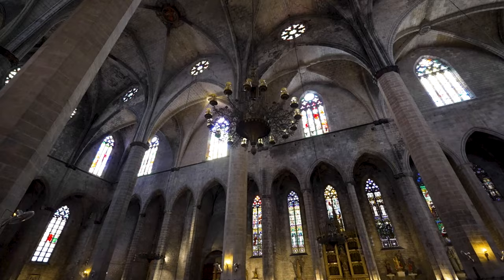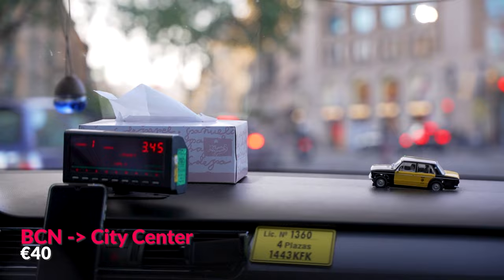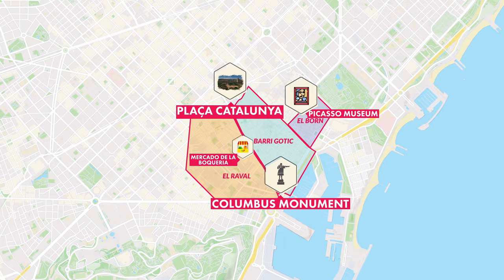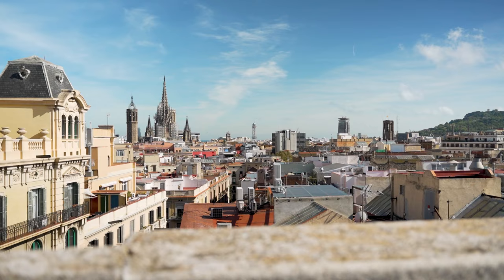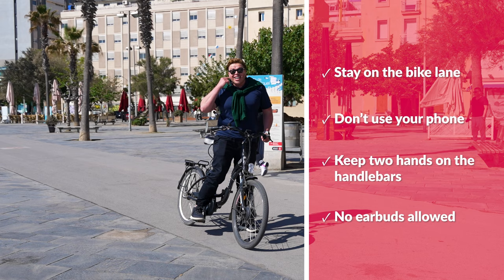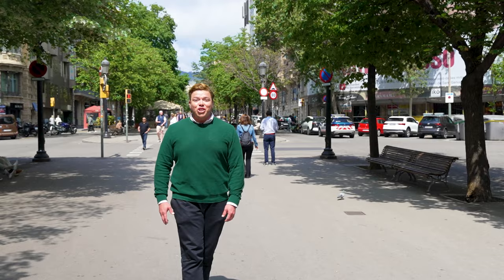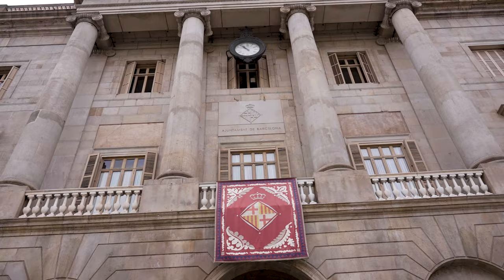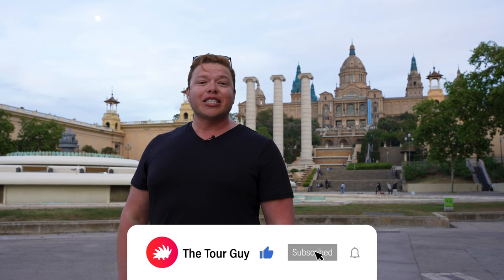Where To Stay in Barcelona Guide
We give you the formula of Where to Stay in Barcelona Spain Guide. Choosing the right neighborhood in Barcelona is as important as choosing the right hotel. In this episode of Where to Stay in Barcelona Guide we dive deep into neighborhoods, how to get around and all the travel tips to help you have the best vacation in Barcelona.

Barcelona is a city unlike any other, with stunning architecture, beautiful boulevards, and beach. If you are looking for a hotel - we've got you covered in this Where to Stay in Barcelona Guide

Join The Tour Guy's Newsletter and be the First to Know When a New Video Drops:

In this video, we'll cover in depth the various neighborhoods of the city that include La Sagrada Familia to the Barri Gotic, Barceloneta  and the El Born Neighborhood. Along the way, we'll also share our tips for enjoying the best that Barcelona has to offer. Whether you're traveling solo, family or friends,  this episode will help you choose Where to Stay in Barcelona Guide. So, sit back, relax, and get ready for a day of adventure in one of the most beautiful cities in the world.

With our Where to Stay in Barcelona Guide, you'll make the most of your limited time in this unforgettable city!

CHAPTERS
0:00 Intro
0:56 Barcelona Orientation
01:48 Barcelona Transportation
02:26 Map of Barcelona Neighborhoods
03:34 Placa Catalunya
04:05 Ohla Hotel & Rooftop
04:48 Barceloneta Beach
06:07 Eixample Neighborhood
06:40 Sercotel Rosellon
07:09 Paseig de Gracia
07:49 Barri Gotic
09:26 El Born Neighborhood

Franco Echavarria, DP, April Road Studios
Catalin Fortuna, editor, BeCreatives
Brandon, Craig, Daniela Nida and everyone in the TTG Ops Dept.
Montserrat our amazing guides in Barcelona.
All of the restaurants and bars that allowed us to film with their kind cooperation and attention. Sercotel Rosellon, Ohla Hotel, Paradiso, Dr Stravinsky and Sips were especially attentive to our filming needs.